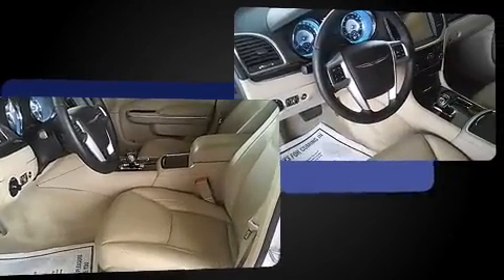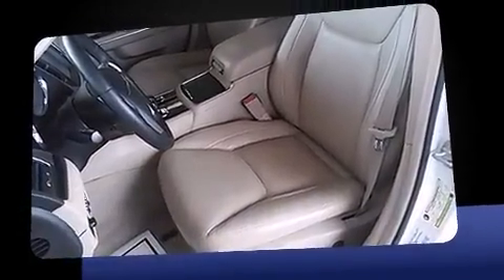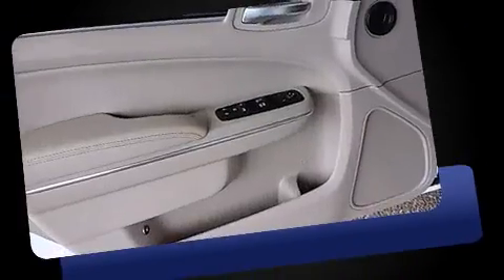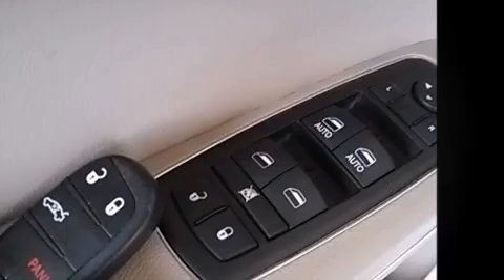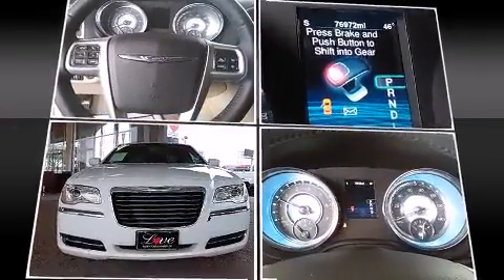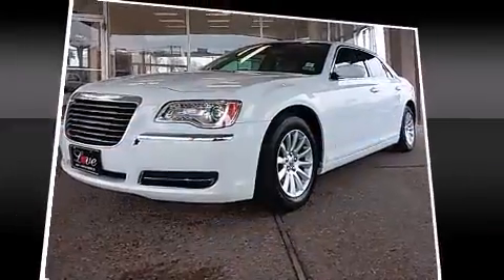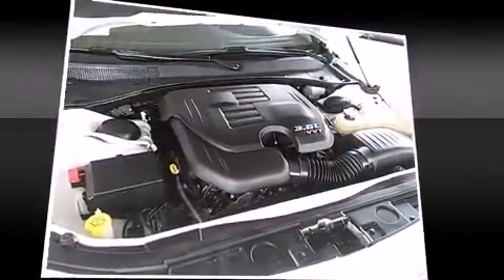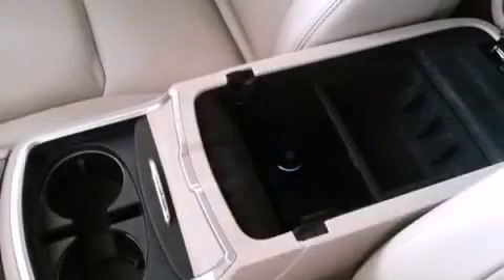2013 Chrysler 300 - Bluetooth, Leather, Alloys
4401 S. Padre Island Drive

You're going to love the 2013 Chrysler 300. This 4 door, 5 passenger sedan still has less than 80,000 miles! It features an automatic transmission, rear-wheel drive, and a refined 6 cylinder engine. Chrysler infused the interior with top shelf amenities, such as: leather upholstery, a trip computer, an automatic dimming rear-view mirror, fully automatic headlights, tilt and telescoping steering wheel, power door mirrors and heated door mirrors, and 1-touch window functionality. Chrysler ensures the safety and security of its passengers with equipment such as: dual front impact airbags with occupant sensing airbag, head curtain airbags, traction control, anti-whiplash front head restraints, ignition disabling, and 4 wheel disc brakes with ABS. Brake assist technology provides extra pressure when applying the brakes. It also arrives with a Carfax history report, providing you peace of mind with detailed information. We know that you have high expectations, and we enjoy the challenge of meeting and exceeding them! Please don't hesitate to give us a call.